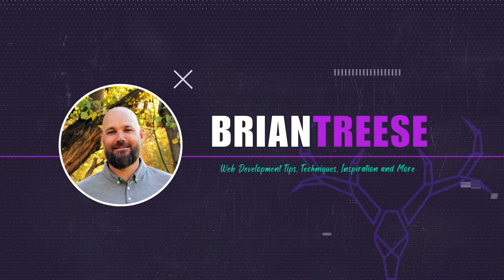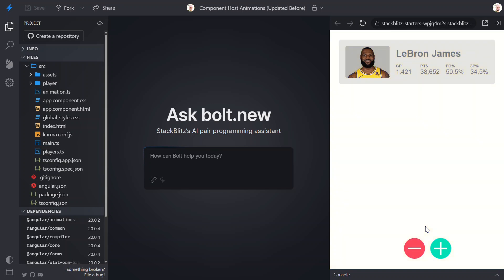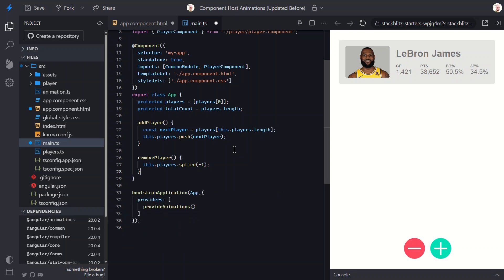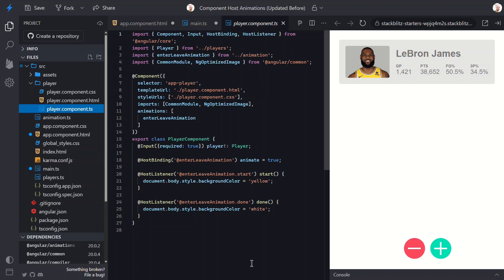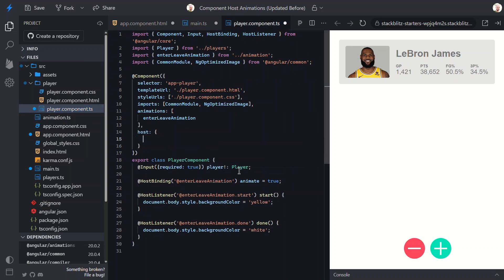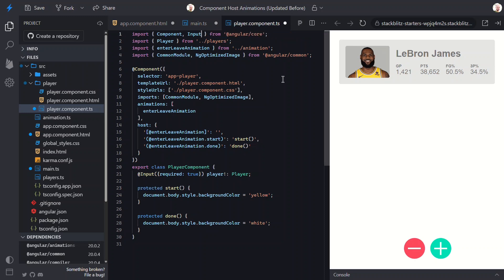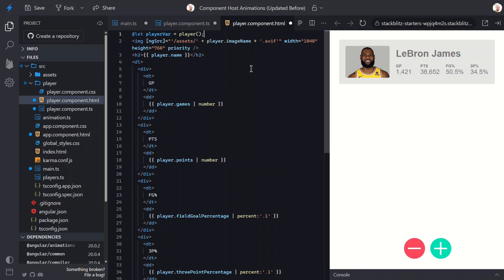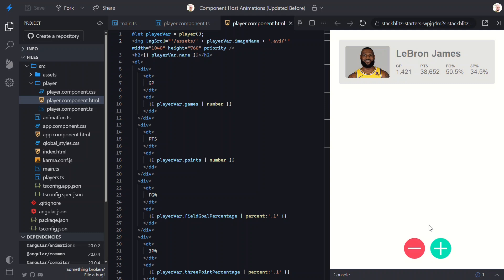Host animations: updated for Angular 20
Modern Angular apps deserve modern patterns.

In this video, I’ll show you exactly how to refactor an older component host animation to take advantage of Angular 20’s latest features, including modern host bindings, new control flow syntax (@for, @if), and signal inputs. You’ll see step-by-step how to replace outdated code with leaner, more reactive, and future-proof patterns. If you’re updating apps for Angular 20 or just want to write cleaner components, this guide is for you!

📖 Chapters:
0:00 - Intro: Modernizing Your Angular App
0:39 - Animating List Items in Angular
1:06 - Upgrading to @for and @if Blocks
2:30 - Using Host Metadata for Animations
4:47 - Switching to Signal Inputs
6:22 - Final Result & Key Takeaways

This video demonstrates modern Angular 20 features including host metadata for binding animations/events, @for and @if control flow blocks, and the powerful signal input() API, all built into Angular core and recommended for writing clearer, faster, and more maintainable Angular components.